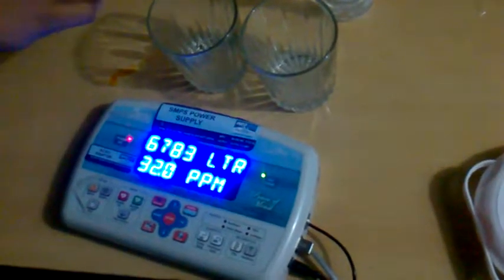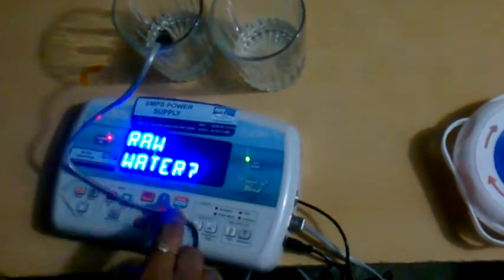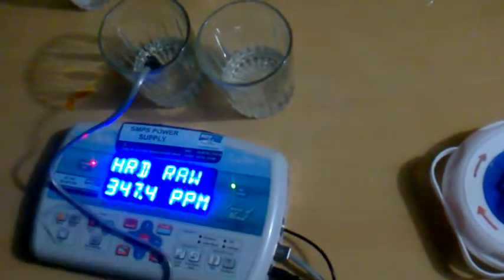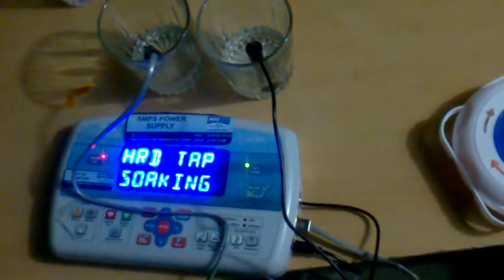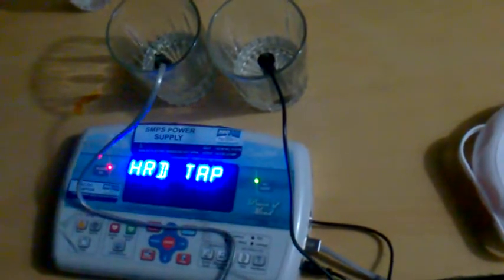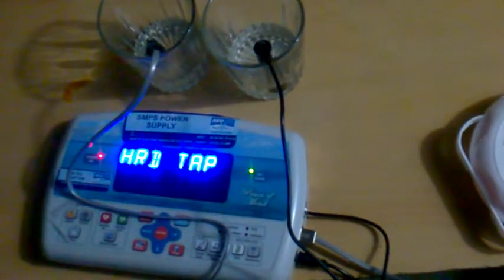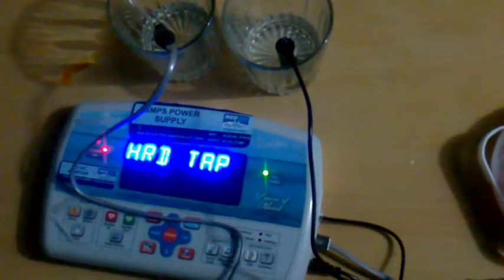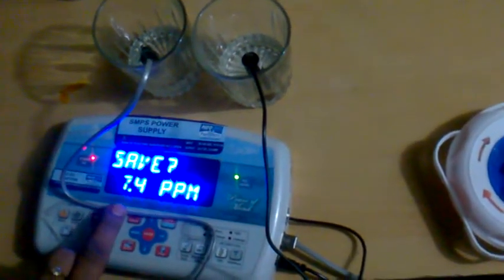Convert Hard Water to Soft water